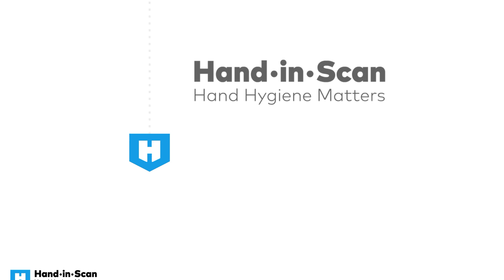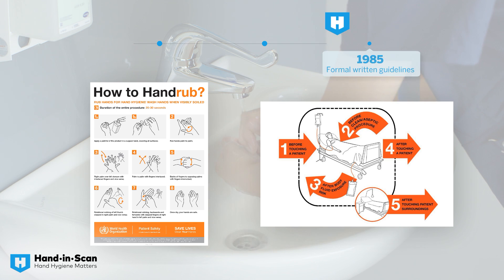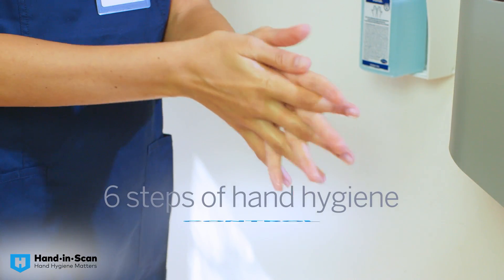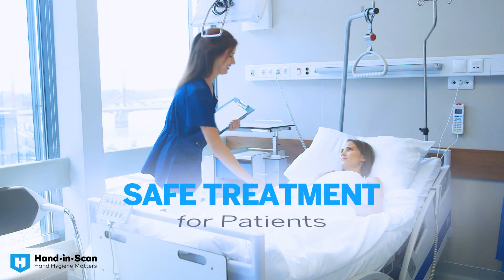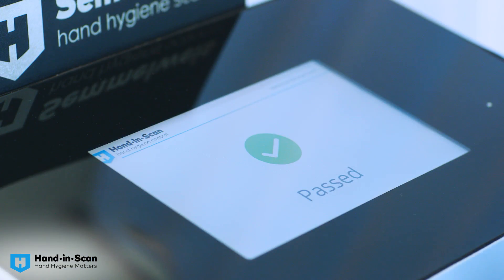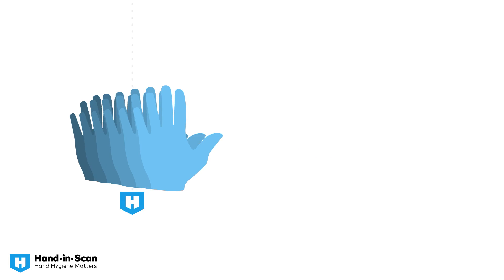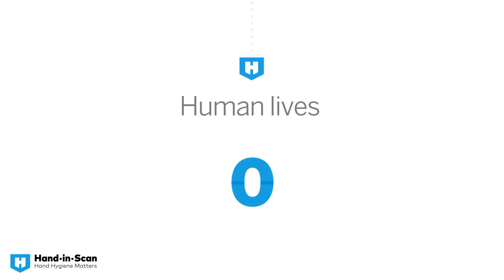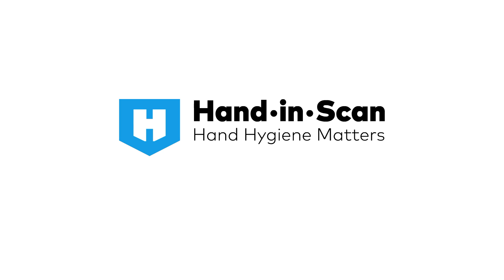HandInScan - Introducing Semmelweis Scanner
Introducing Semmelweis Scanner the world’s first, objective hand hygiene training and control device. This validated technology is able
to identify every user’s hand hygiene performance. It highlights all the missed areas as well as assessing the overall technique. Use the right setup for your medical institution, outpatient center, nursing home or microbiology lab, get a customized solution for your infection prevention program.